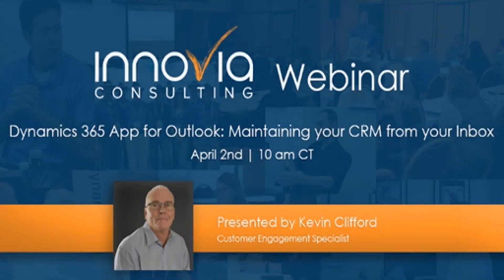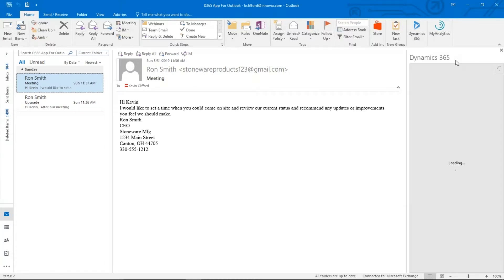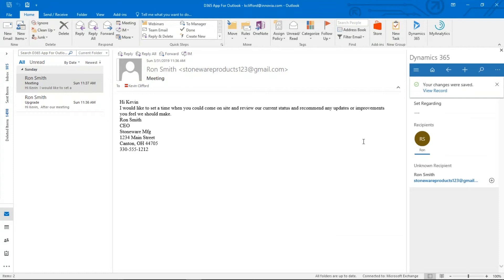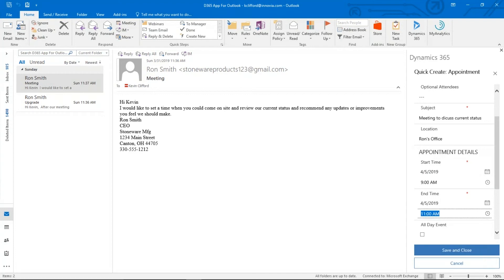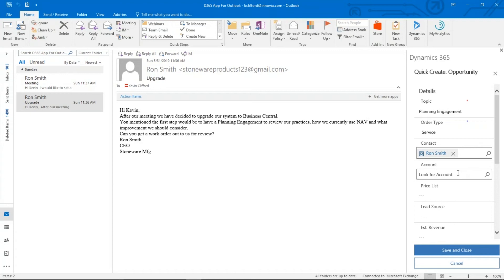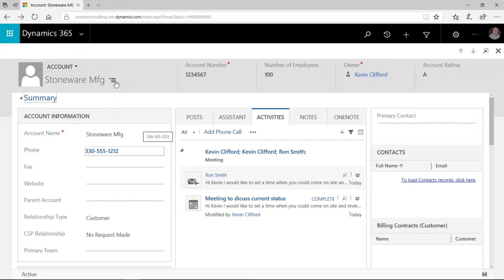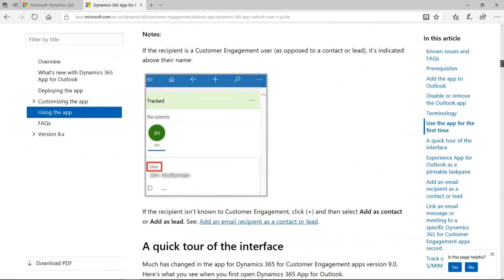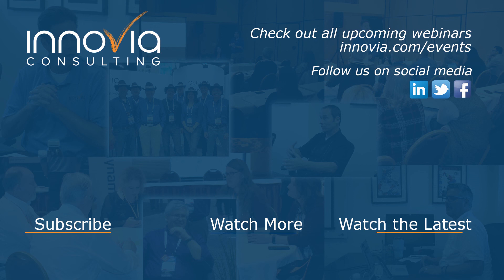Dynamics 365 App for Outlook: Maintaining your CRM from your Inbox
Do you want an easier way to organize all of your inbox folders? In this webinar we will take you through D365 email tracking and show you how to quickly create scheduled tasks, phone calls, meetings and more.